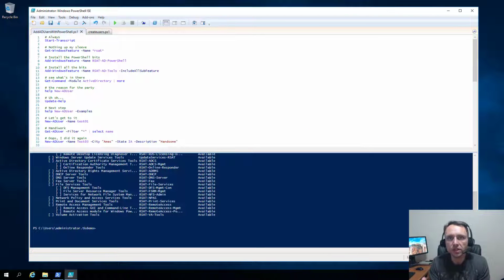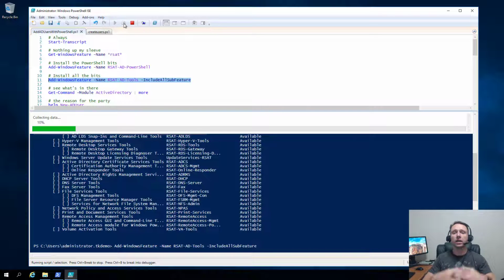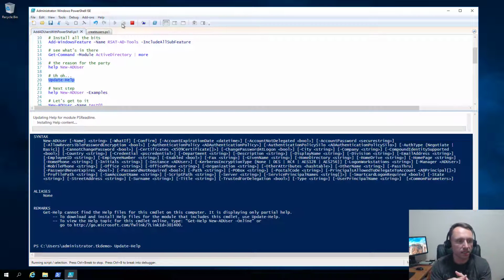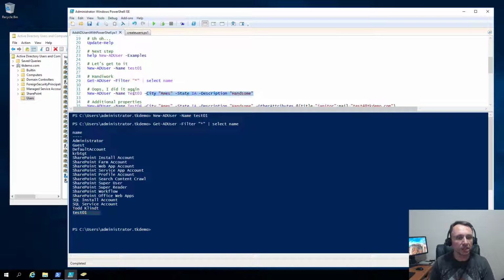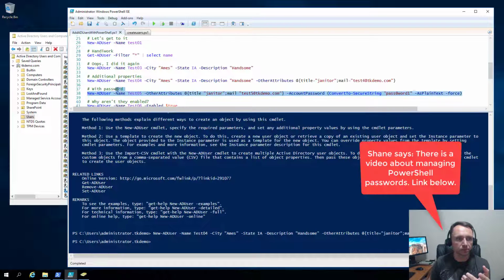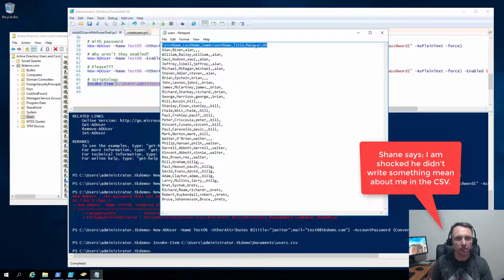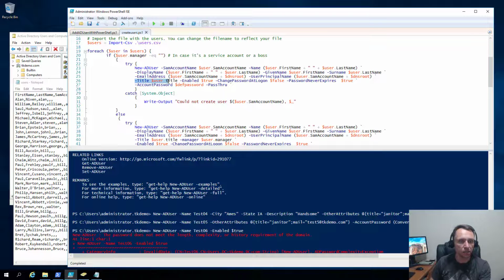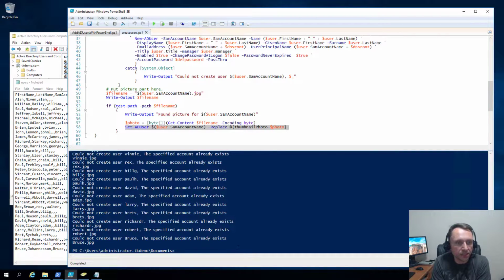PowerShell create multiple users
In today's show we cover how to use PowerShell to create multiple users using the PowerShell Active Directory cmdlets and importing them from CSV. Pretty awesome stuff. We also introduce Todd Klindt as a special guest presenter. I would love feedback on what you think of having Todd present on the channel.

Cmdlets covered:
RSAT-AD-PowerShell
new-aduser
Add-WindowsFeature